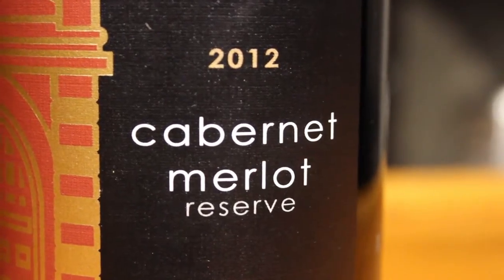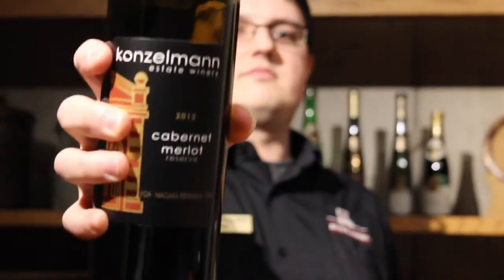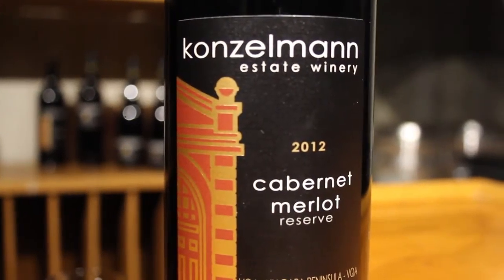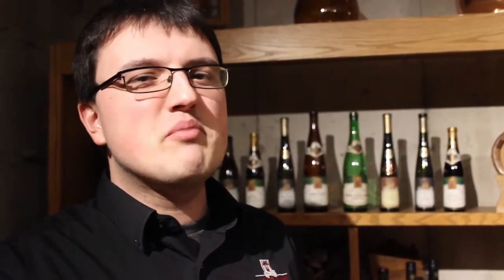Cabernet-Merlot Reserve - Konzelmann Estate Winery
The Cabernot-Merlot Reserve is a very special wine from a very special year :)
Join Ben as he chats about what makes this bottle of Konzelmann wine so different than the rest!